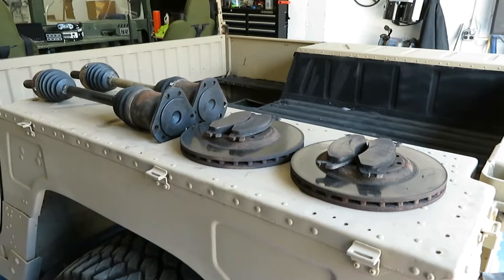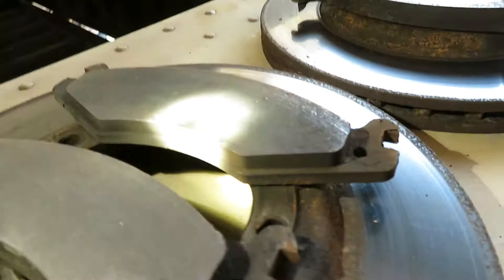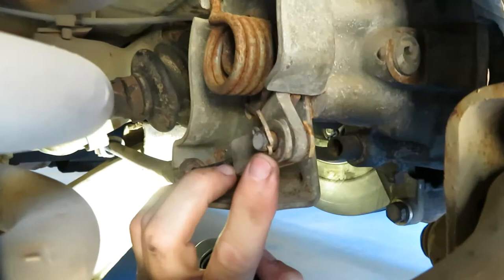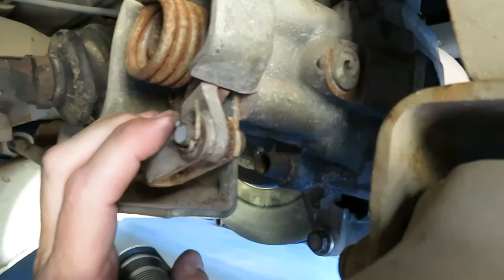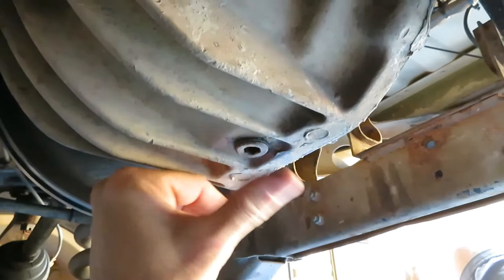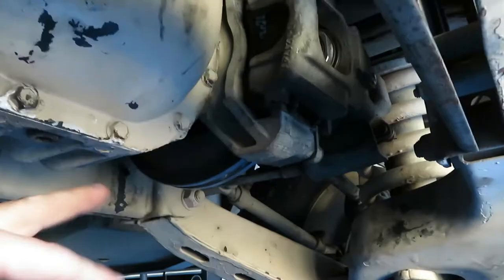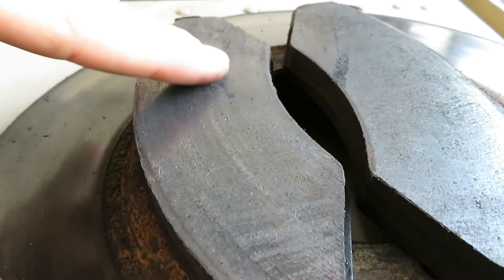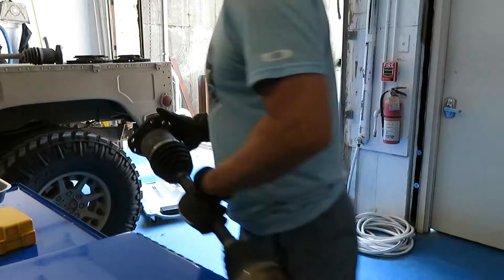My Humvee is driving me Nutty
Humvee brake noise explanation.